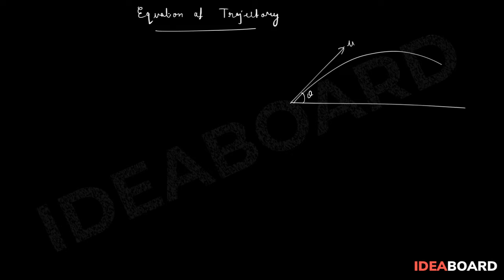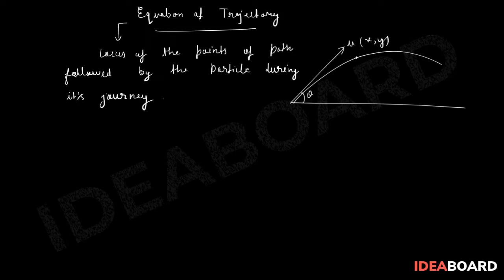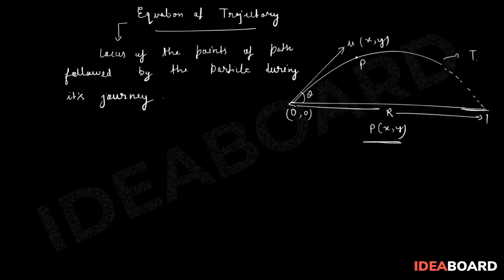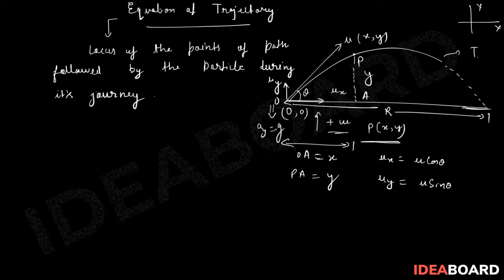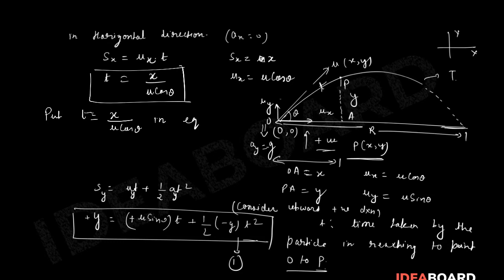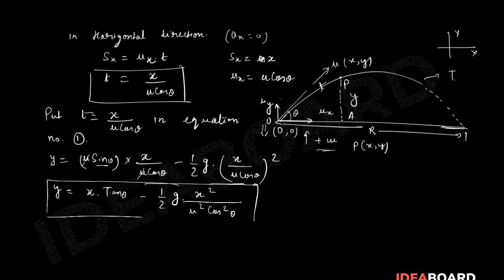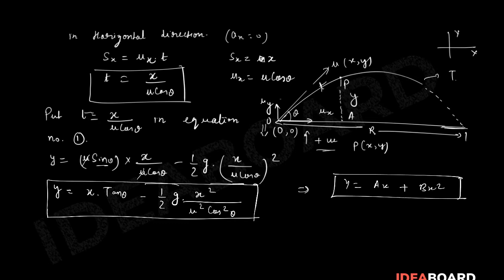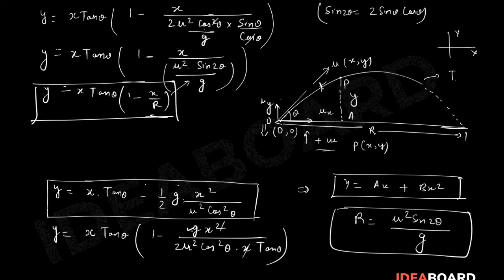Equation of Trajectory